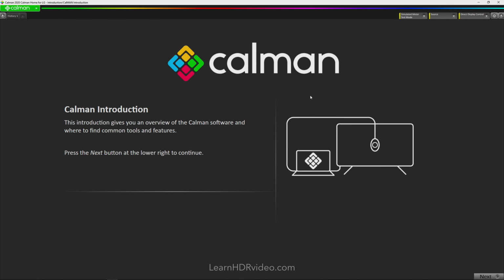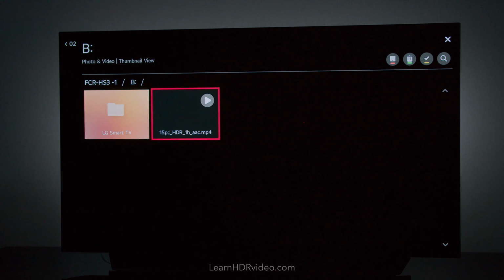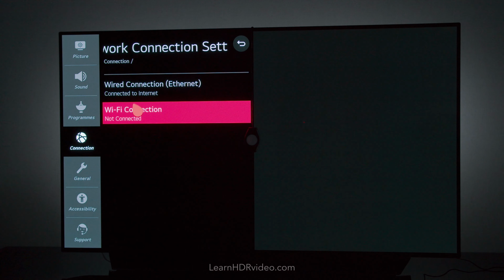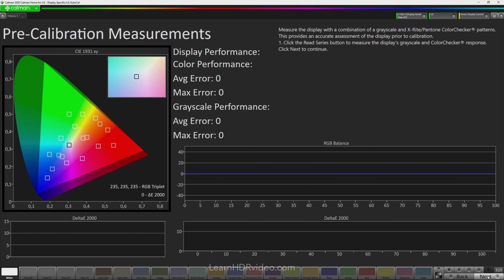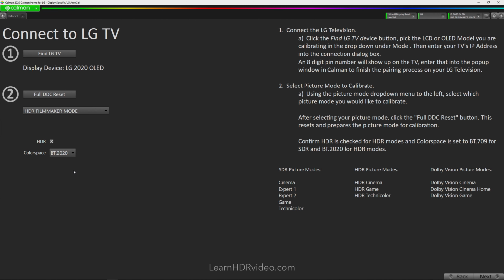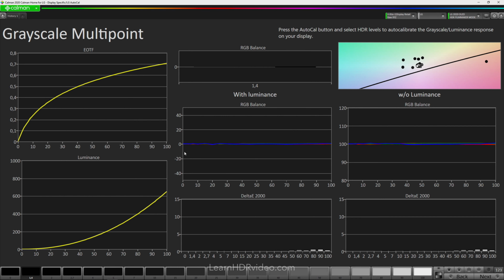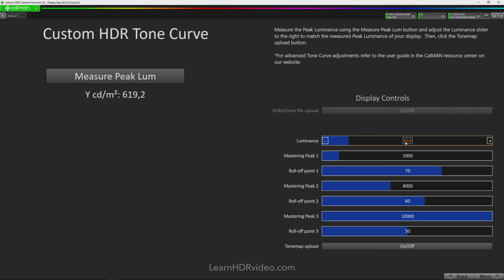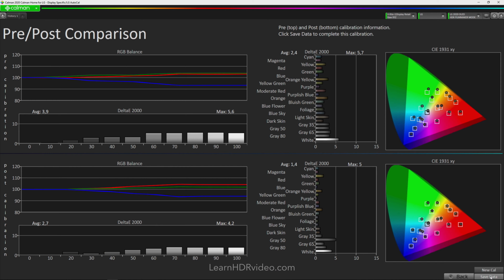HOW TO CREATE HDR VIDEO 3.3b - CalMAN Home for LG Calibration for HDR Color Grading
This tutorial is a part of my video course, which can be found

00:29 HDR video file
02:09 Session Setup
04:33 Pre-Calibration Measurements
05:04 Connect to LG TV
06:10 Display Controls
06:17 Grayscale Multipoint
07:42 Colorspace
08:23 Custom HDR Tone Curve
09:28 Display Controls
09:36 Post-Calibration Verification